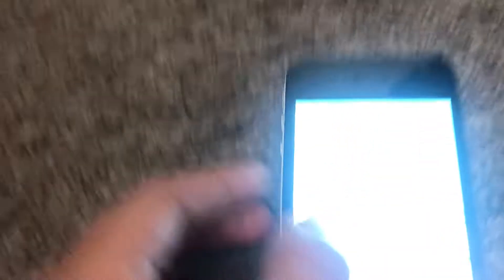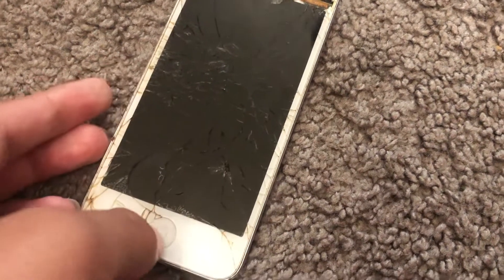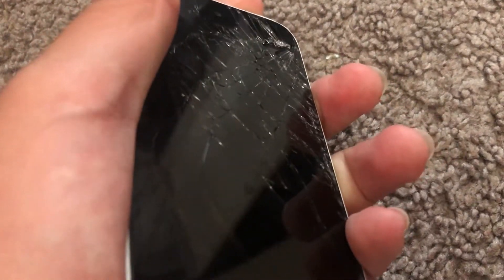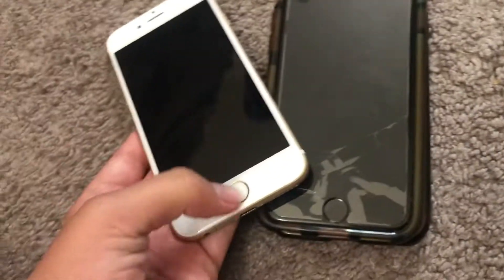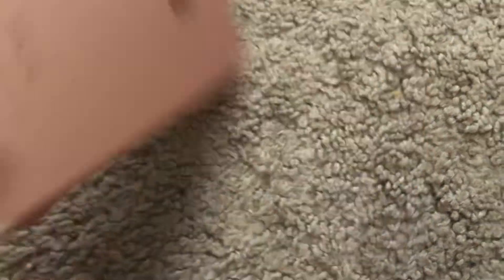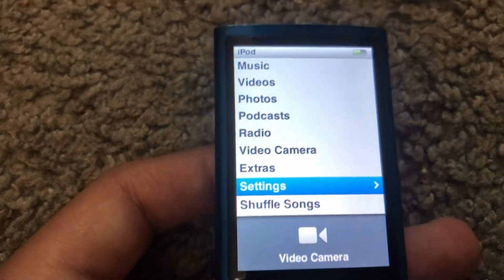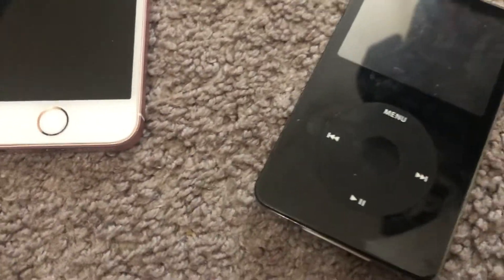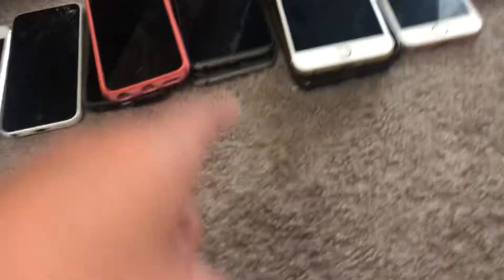Apple collection as of July 2022